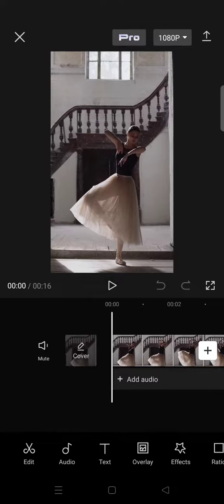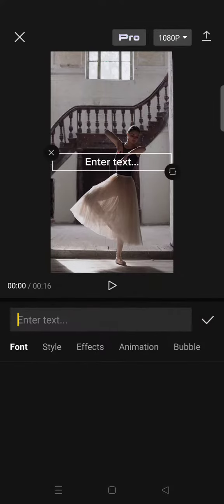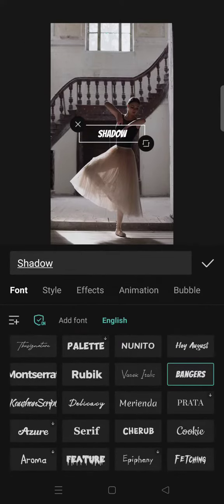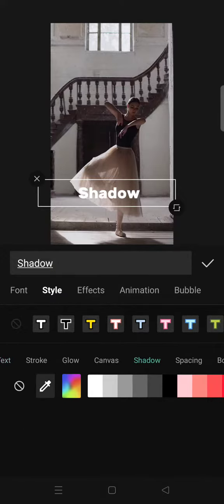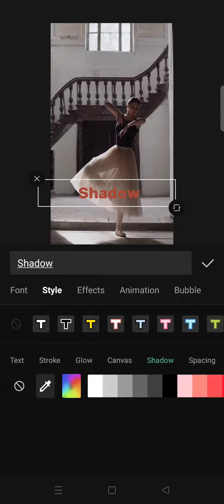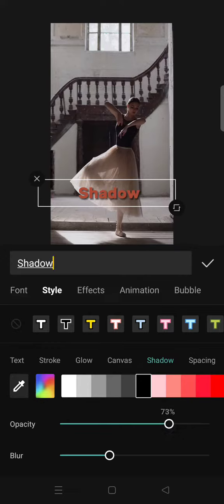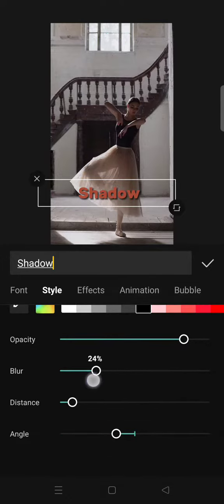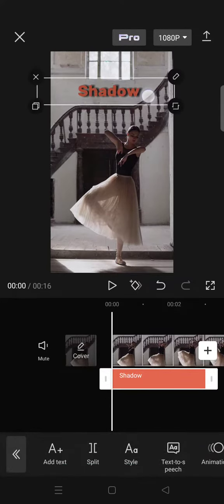How Can You Add a Shadow to Texts in CapCut? | CapCut Text Effect Tutorial Easy & Quick!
Here's how you can add a shadow to your texts in CapCut